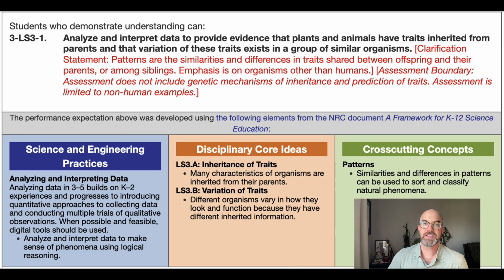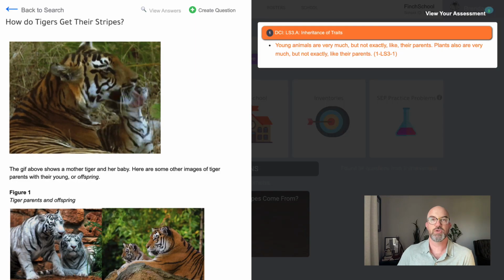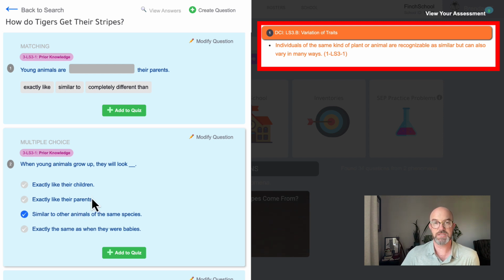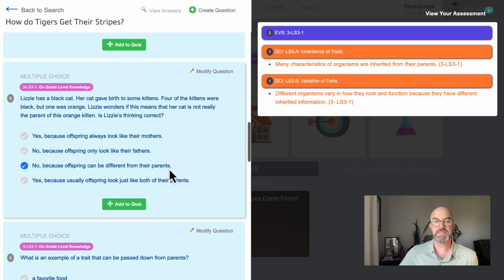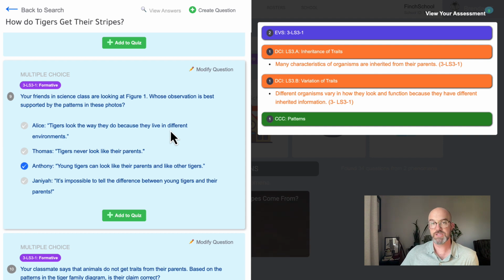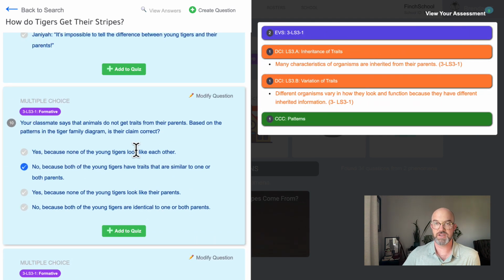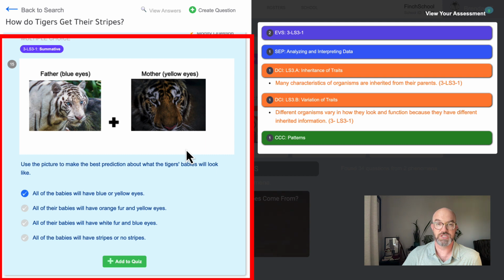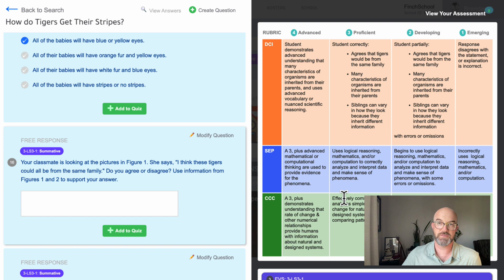3rd Grade NGSS Phenomena & Assessment